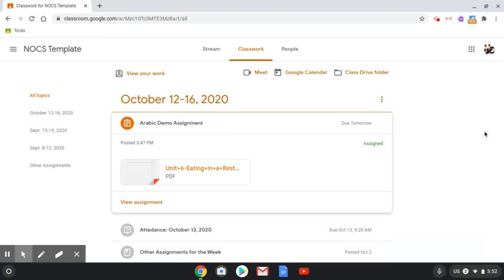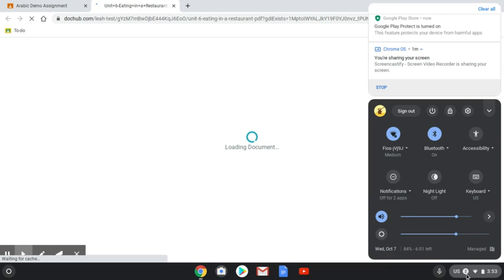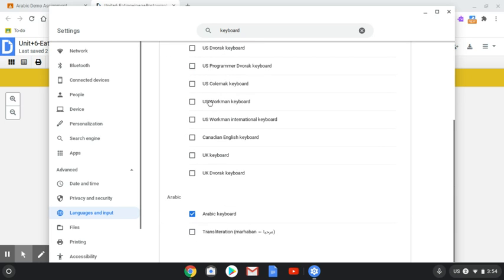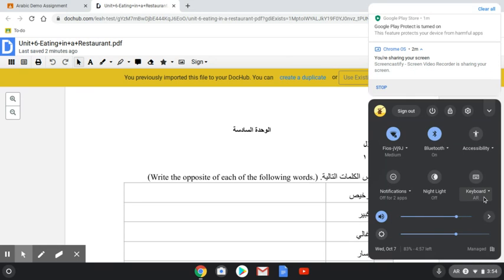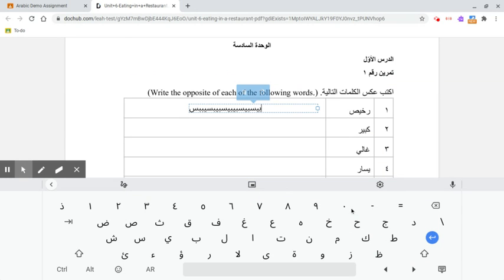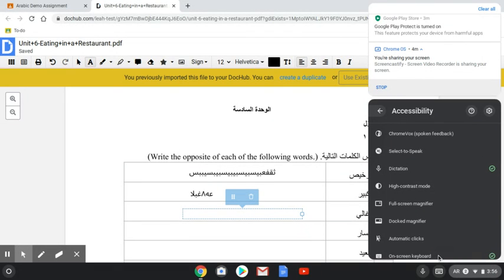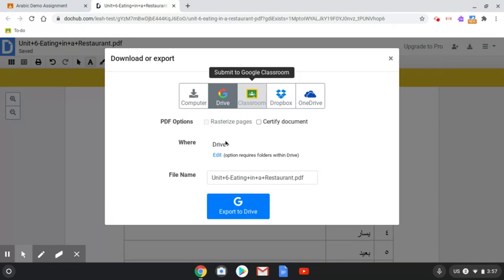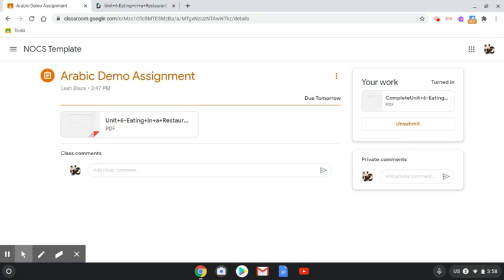DocHub for Arabic Assignments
Students, learn how to complete a DocHub assignment using the Arabic keyboard.